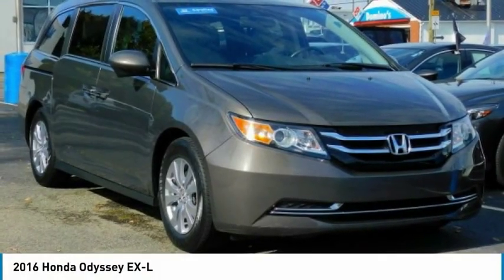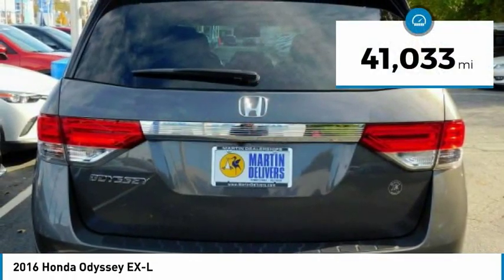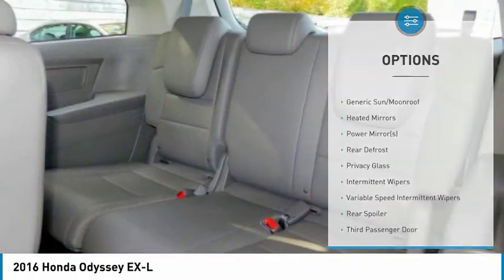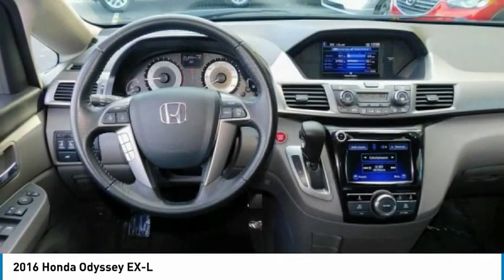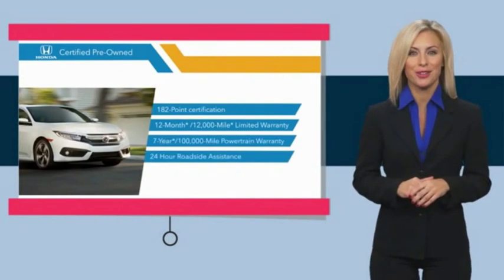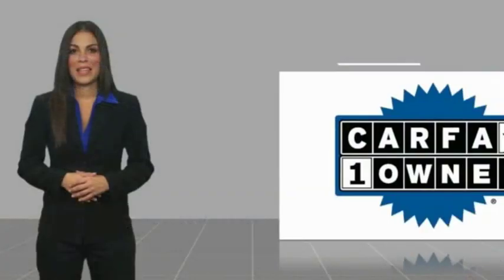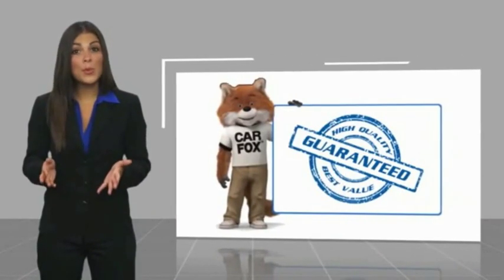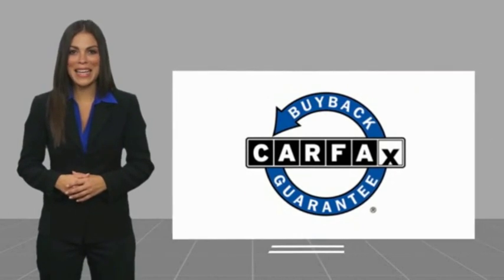2016 Honda Odyssey Martin Honda Kia Mazda H193325A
2016 Honda Odyssey EX-L

Certified. Modern Steel Metallic 2016 Honda Odyssey EX-L FWD 6-Speed Automatic 3.5L V6 SOHC i-VTEC 24V 3rd row seats: split-bench, Exterior Parking Camera Rear, Power Liftgate, Power moonroof.Recent Arrival! 28/19 Highway/City MPG**Honda Certified Used Cars Details:* Transferable Warranty* Powertrain Limited Warranty: 84 Month/100,000 Mile (whichever comes first) from original in-service date* Vehicle History* Roadside Assistance* Warranty Deductible: $0* Limited Warranty: 12 Month/12,000 Mile (whichever comes first) after new car warranty expires or from certified purchase date* 182 Point InspectionAwards:* 2016 KBB.com Best Buy Awards Winner Minivan * 2016 KBB.com 16 Best Family Cars Minivan * 2016 KBB.com Brand Image Awards2016 Kelley Blue Book Brand Image Awards are based on the Brand Watch(tm) study from Kelley Blue Book Market Intelligence. Award calculated among non-luxury shoppers. Kelley Blue Book is a registered trademark of Kelley Blue Book Co., Inc.Reviews:* Fuel-efficient V6; quiet cabin; configurable second-row seat; easy-to-fold third-row seat; top crash test scores; confident handling. Source: Edmunds